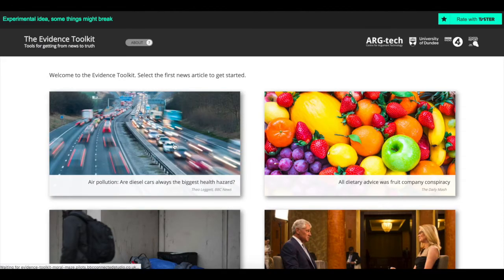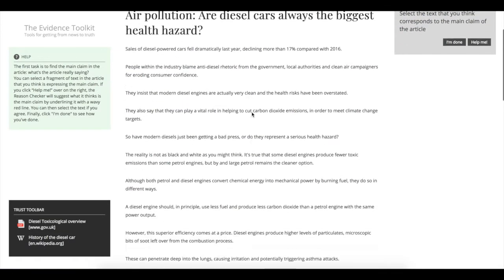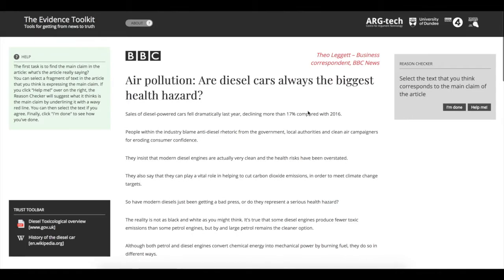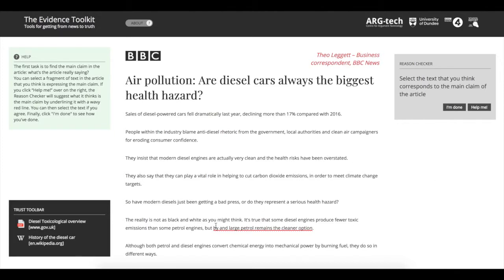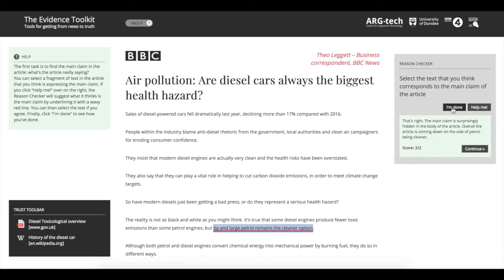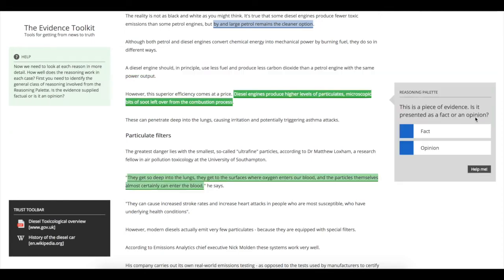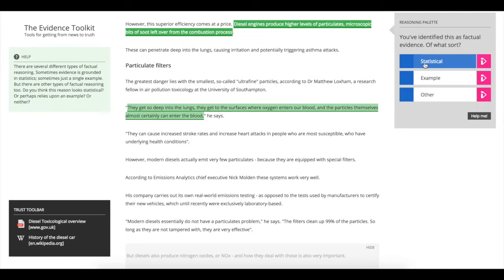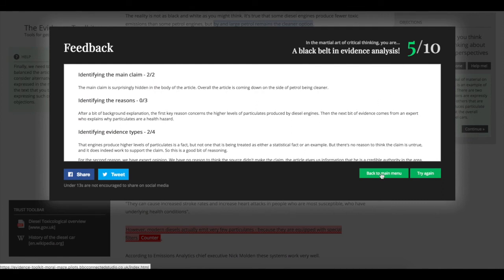The Evidence Toolkit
The Evidence Toolkit is designed to offer a range of tips and tricks to help dissect the news and figure out what's really going on. it was deployed as a part of BBC School Report (now Young Reporter) and made available to pupils across the UK in order to help develop the skills with which to recognise and disarm fake news. More details are available in a 2021 CACM article